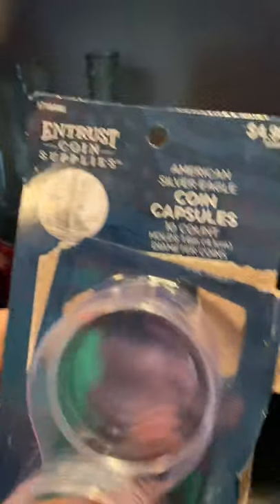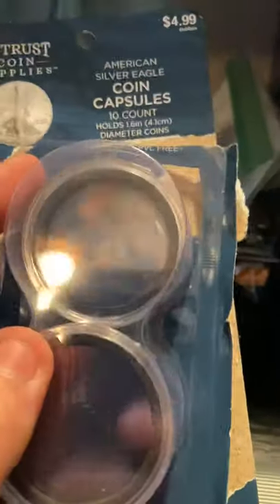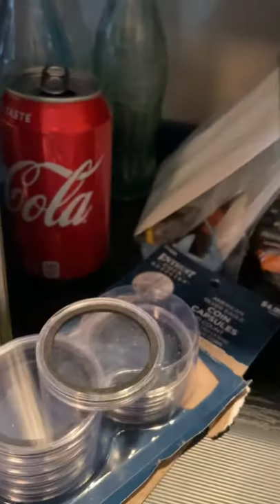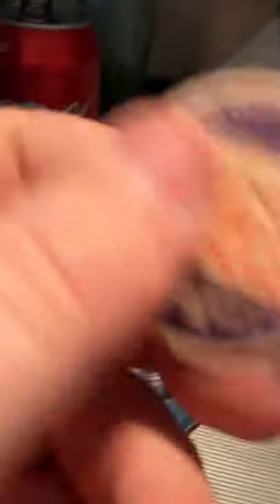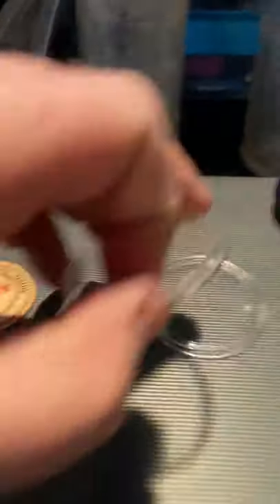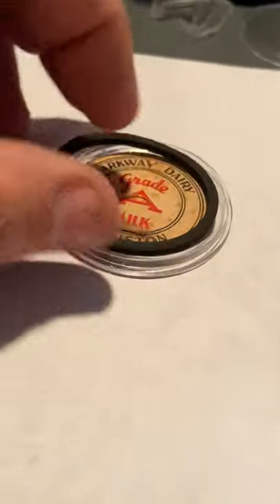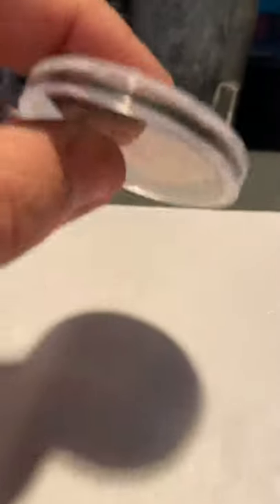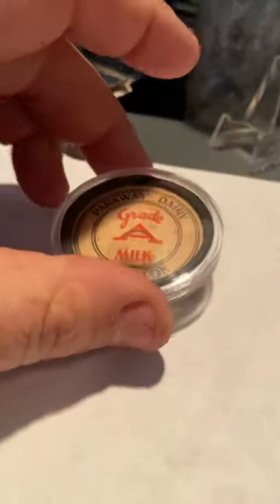How to protect Milk bottle caps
These video is to show a way to protect cardboard milk caps. The hobby of collecting is big to me, so these helpful tip may help. If it liked I will do more , these are also added to Lincoln bottle show Facebook group.